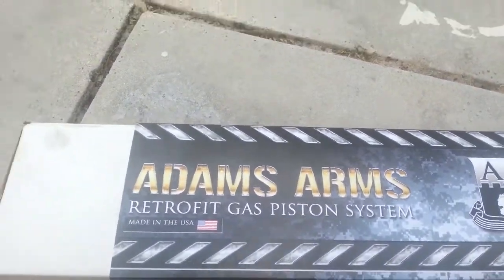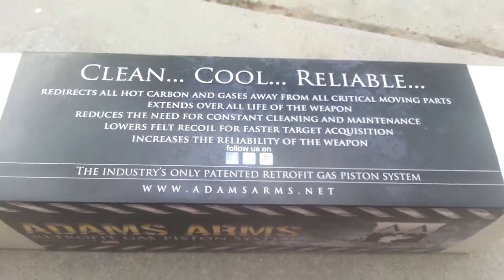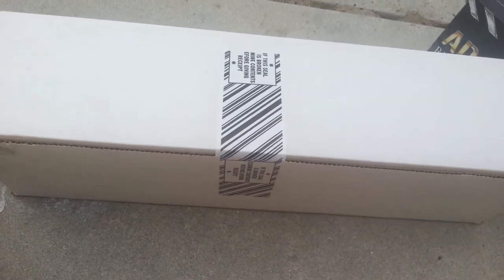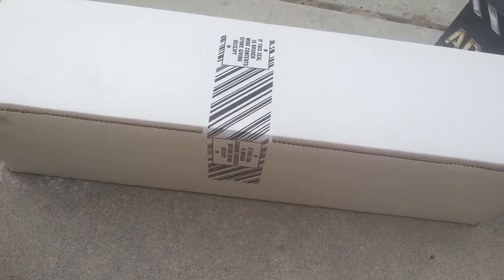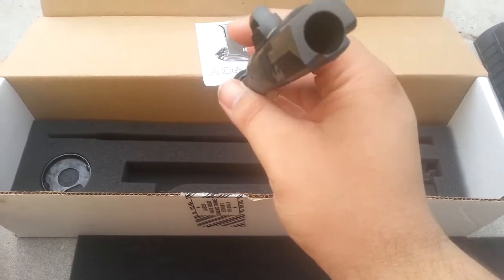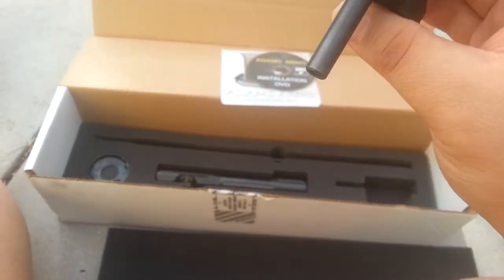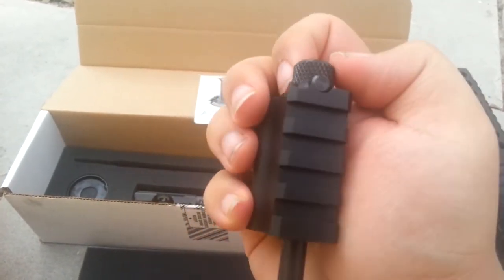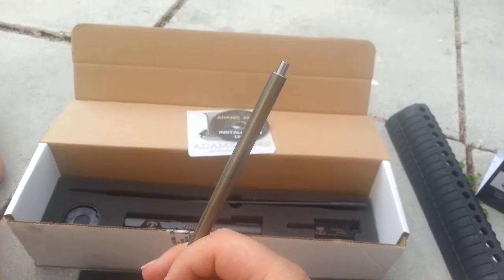unboxing Adams Arms Retrofit Gas Piston System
Adam arms rifle length retrofit gas piston system